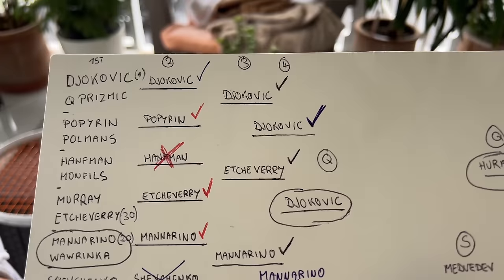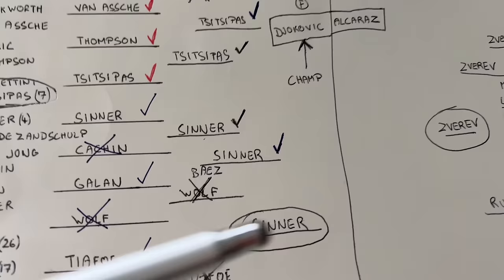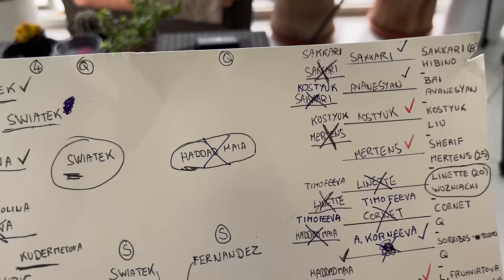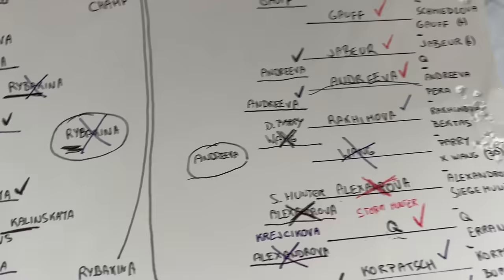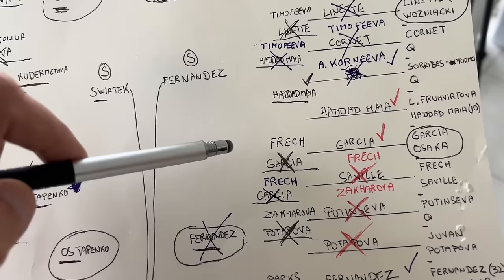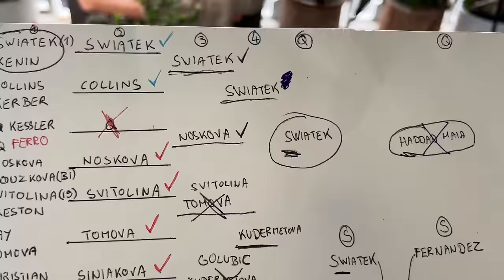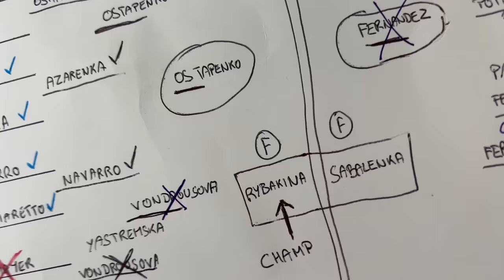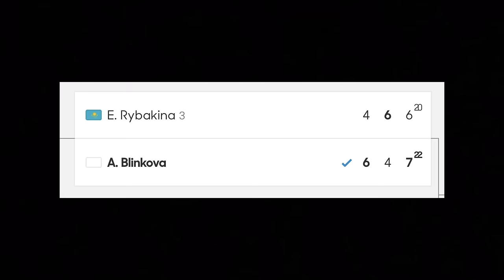Adrian Mannarino’s Old School Style Too Much for Shelton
In today’s video, I talk about Adrian Mannarino’s old school style and why it’s still efdecrive in today’s modern game.

🎾 Tennis Equipment Reviews: